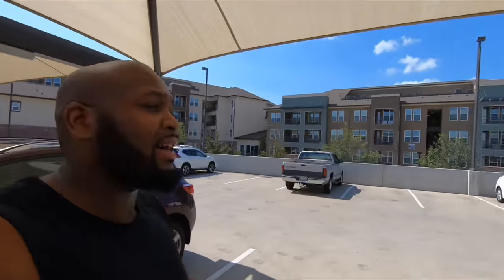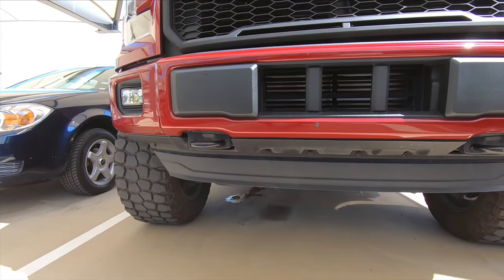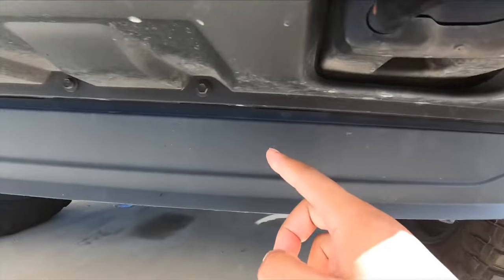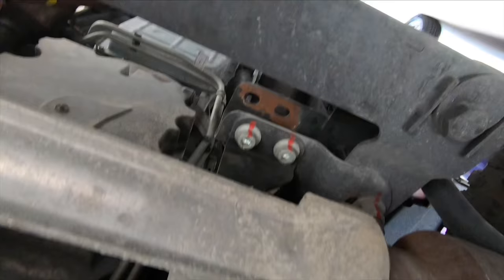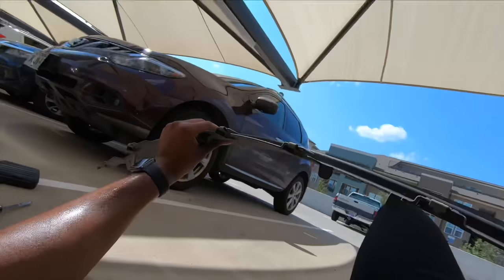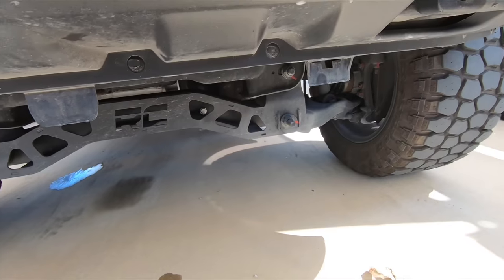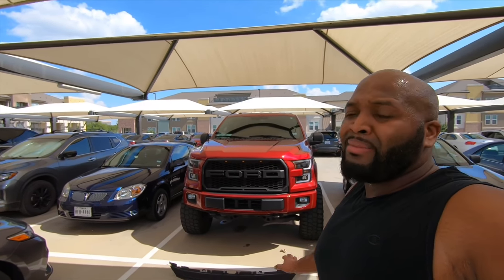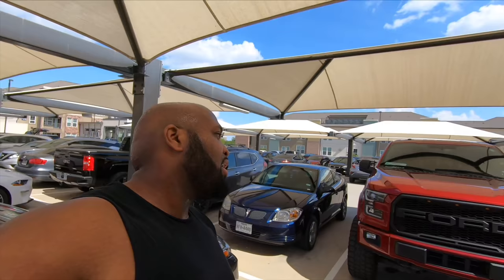I Should Have Removed This A Long Time Ago! 2015 F150 Air Dam Removal.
2015 F150 Air Dam Removal.